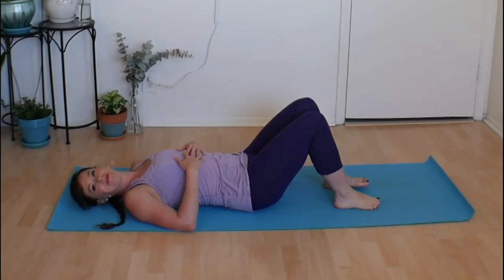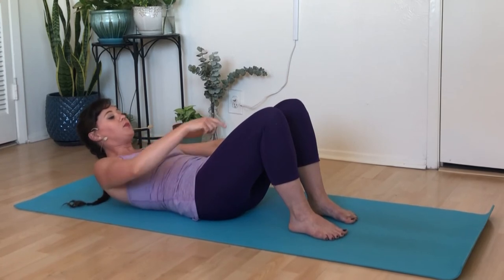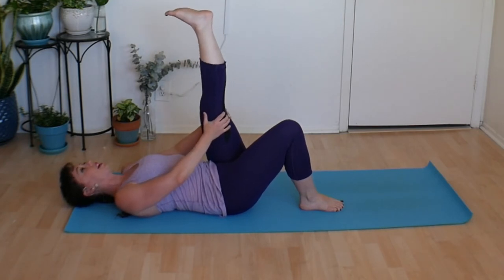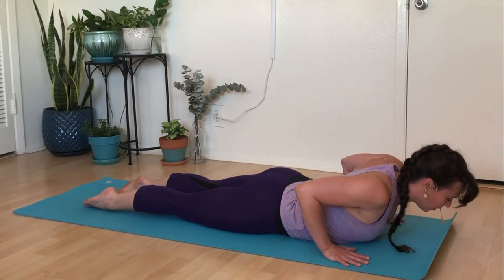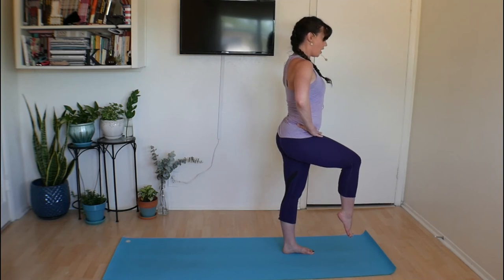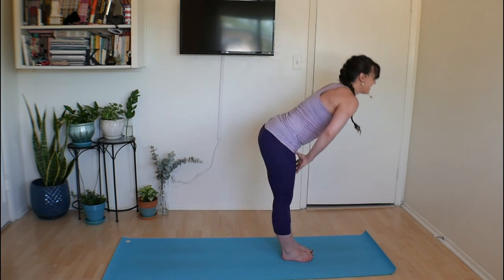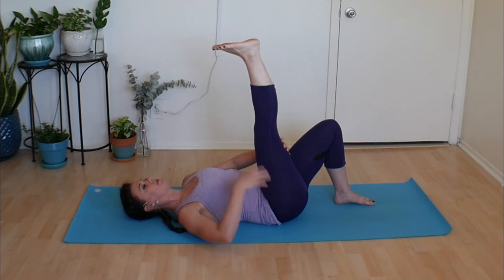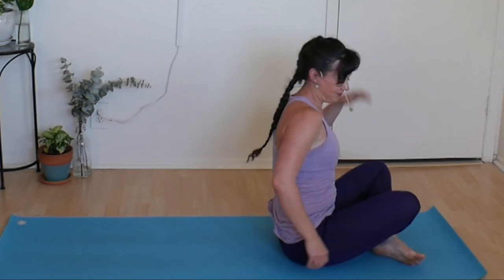Pilates Yoga Fusion Leg and Ankle Stability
This beginner Pilates Yoga Fusion class is just a 20 min workout to help you strengthen and find stability in your low body. This class is wonderful for those with low back pain or wanting to work on posture. Strengthen your inner and outer thighs and feel your legs slimming down in this Pilates with Kait class!

My name is Kait and I have been teaching group classes for more than 15 years with more trainnings than I can count!! My passions are Pilates, Yoga, Aerial Yoga, and Barre! I want you to find JOY in your movement and exercise. We can often take ourselves so seriously, but that's just not my style. It's my hope that you can smile a little as we move together on the mat and you see that working out doesn't have to be painful or boring. I want you to find presence, balance, strength, and confidence in your body and mind each time you jump on your mat. Come practice with me!

Join me on the mat anytime!

Enjoying the music? Click the link below for a free month of their amazing service!

As with all exercise programs, when using my exercise videos, you need to use common sense.  To reduce and avoid injury, you should always check with your doctor before beginning any fitness program.  By performing any fitness exercises, you are performing them at your own risk.  Kait Coats will not be held responsible or liable for any injury or harm you sustain as a result any fitness video. Thank you for your understanding and proceed with caution.